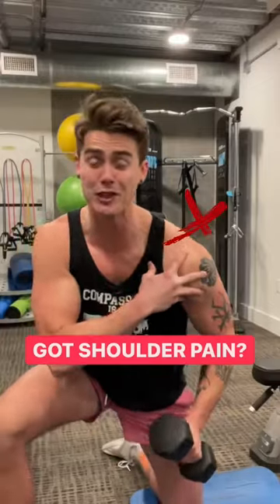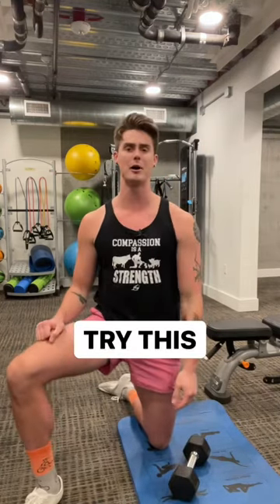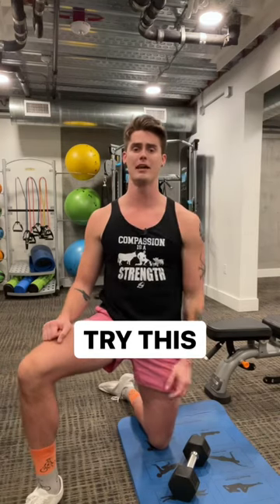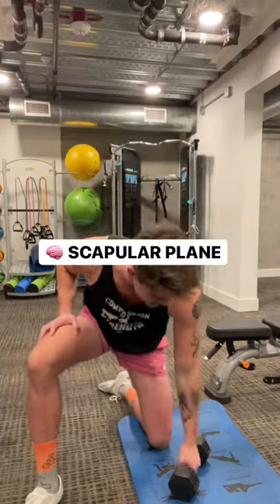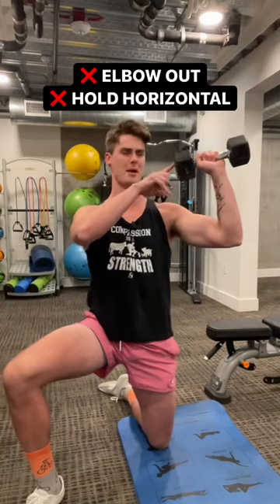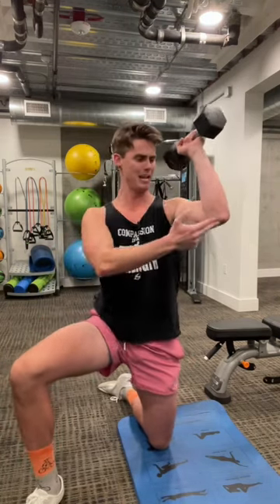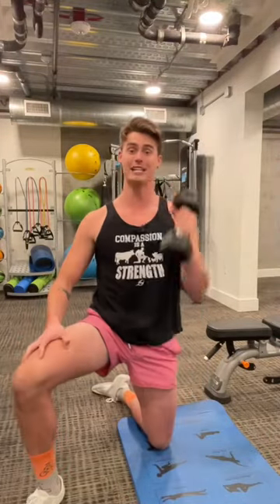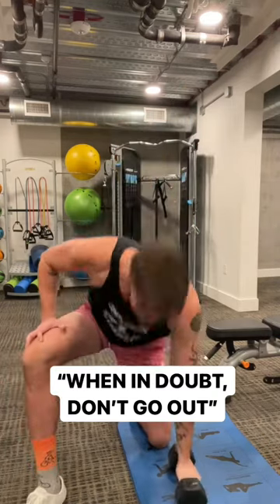Overhead Press Shoulder Pain (INSTANT FIX!)